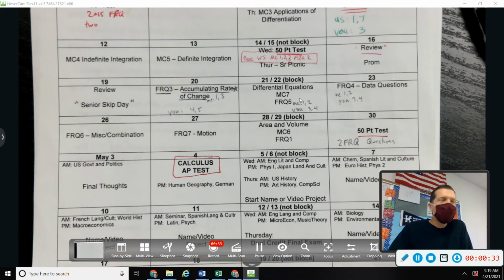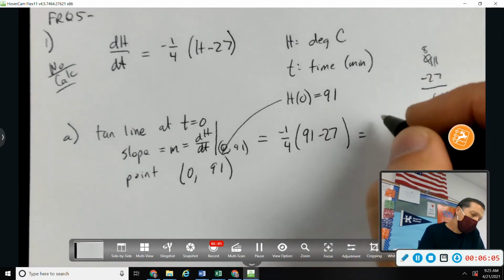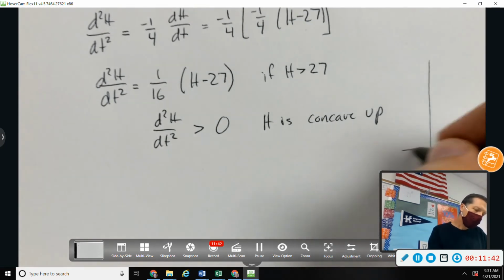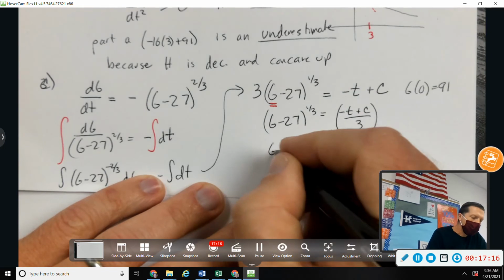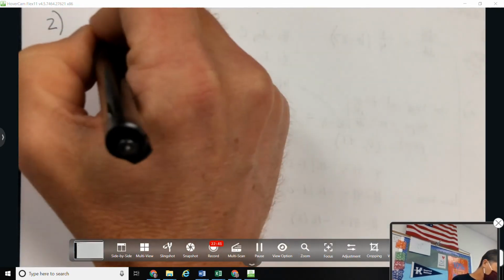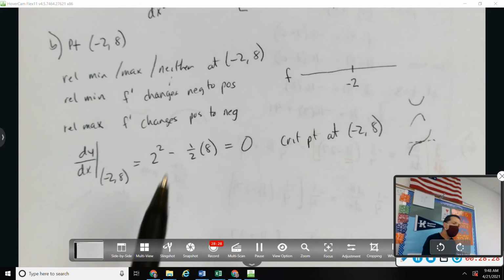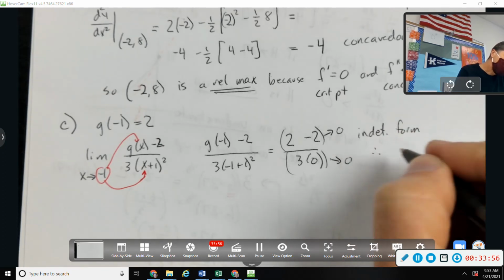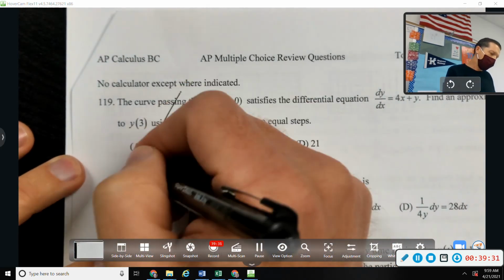FRQ5 Solutions 1 and 2